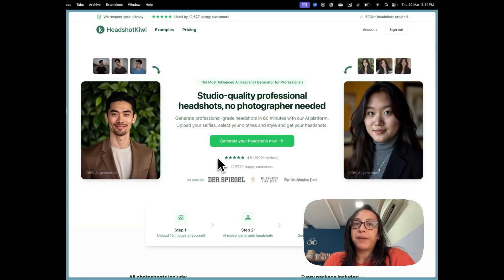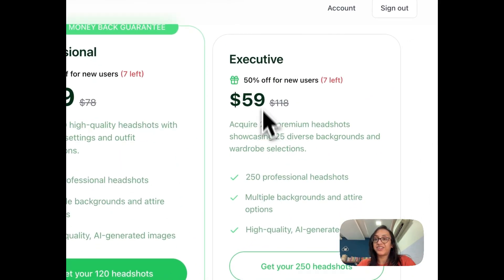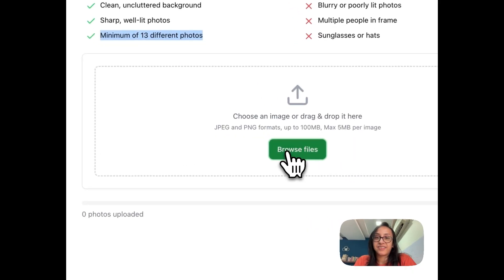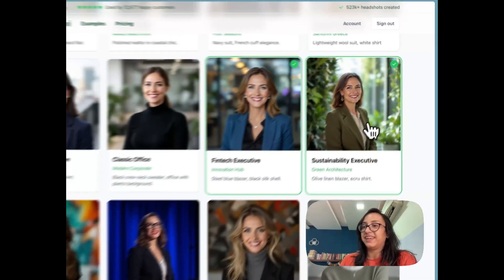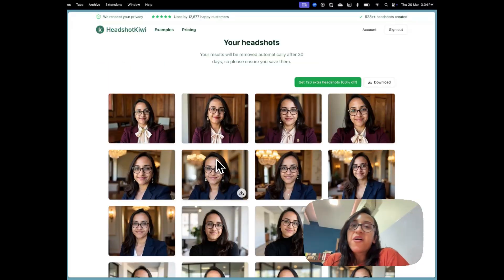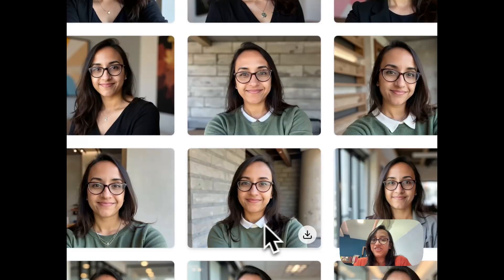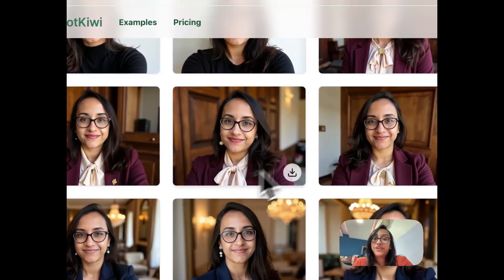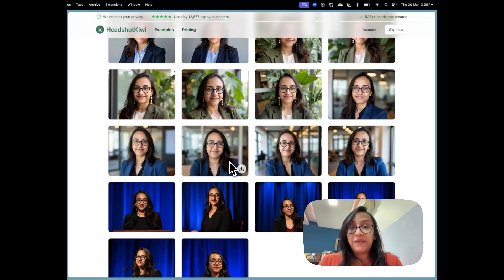Best AI Headshot Generator? Headshot.Kiwi Review & Full Tutorial (2025 Update)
Wondering what's the best AI headshot generator in the market? I tested 30+ tools and picked the best 15 that produce the most realistic results. I also tested some free AI headshot generators and compared the results. This article is the only AI headshot generator post you'll need to read. It has detailed comparison with real results, comparison table, and pros and cons of each tool.

🎯 Is HeadshotKiwi the BEST AI headshot generator of 2025? In this detailed review and tutorial, I test the platform, share the results, and walk you through exactly how to generate studio-quality professional headshots using AI—without stepping into a real photo studio!

💡 Whether you're updating your LinkedIn, creating a resume, or building your personal brand, AI-generated headshots are the fastest and most affordable way to level up your profile—and Headshot.Kiwi is one of the most talked-about tools in this space.

📸 In this video, you'll learn:

What makes HeadshotKiwi unique compared to other AI headshot tools
Step-by-step tutorial on generating your AI headshots
My honest opinion on the results (with real before/after comparisons)
How it stacks up against other tools like BetterPic, AI SuitUp, and HeadshotPro

🔍 Timestamps for Easy Navigation:

0:00 – Introduction: Best AI Headshot Generator in 2025?
1:27 – What is HeadshotKiwi and how does it work
3:06 – Headshot.Kiwi Pricing
4:10 – Uploading your photos (tips to get best results)
7:34 – AI headshots: Before vs After results
9:05 – My honest review: Pros, cons & overall thoughts
11:52 – Final verdict: Is HeadshotKiwi worth it?

🔑 [Tags]

Best AI headshot generator 2025
AI professional headshots review
Headshot.Kiwi tutorial
AI LinkedIn headshot tool
How to generate professional headshots using AI
Best AI tools for headshots
Studio-quality AI headshots
AI headshot before and after
Top AI headshot tools compared